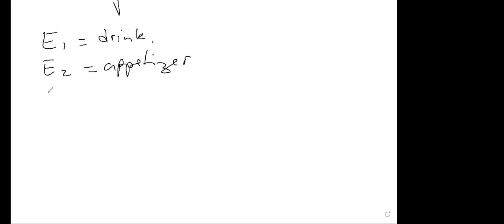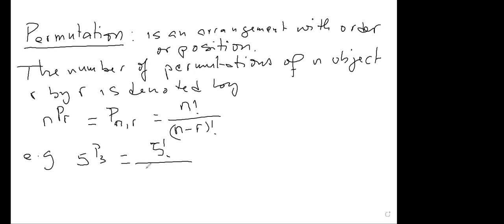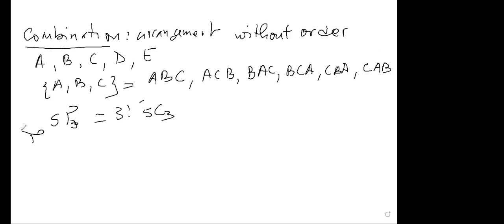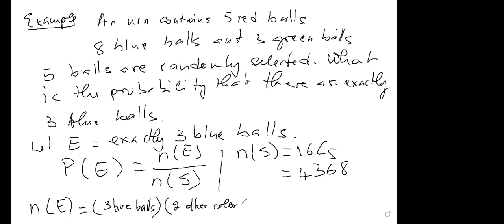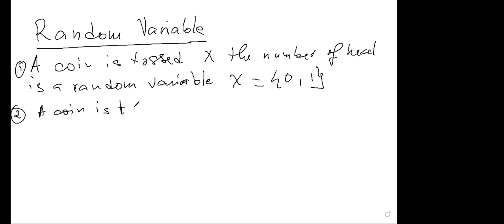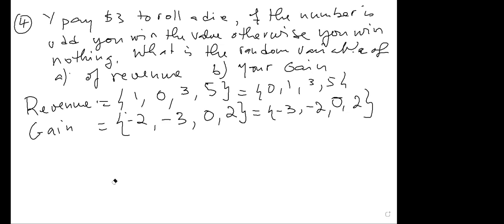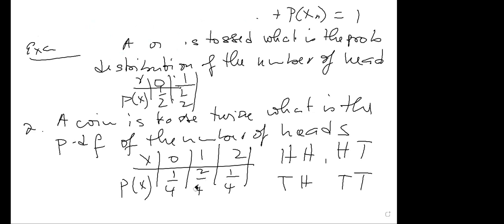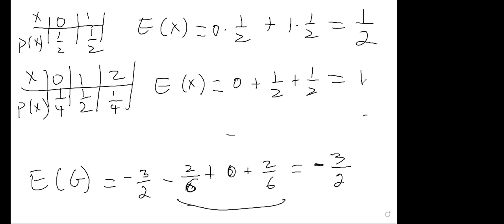STAT 205 Lecture 02/18/21